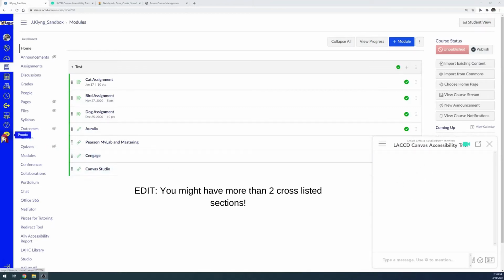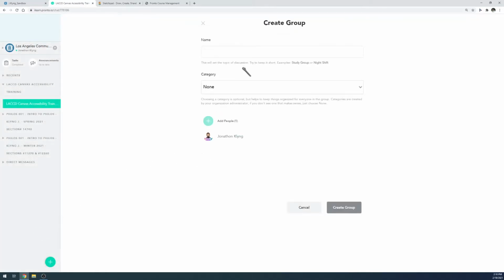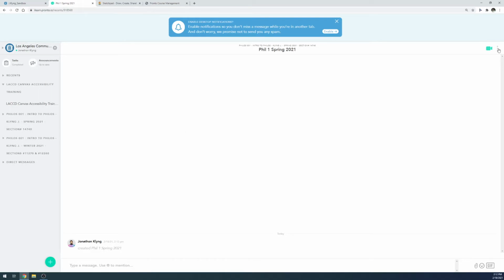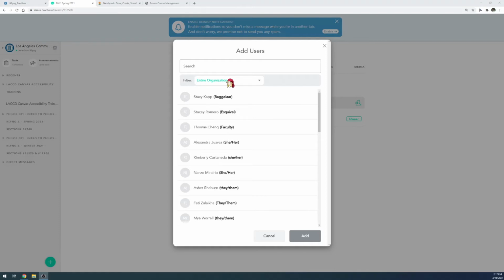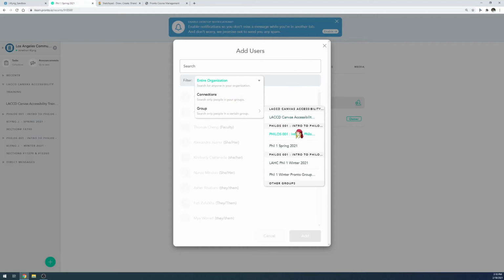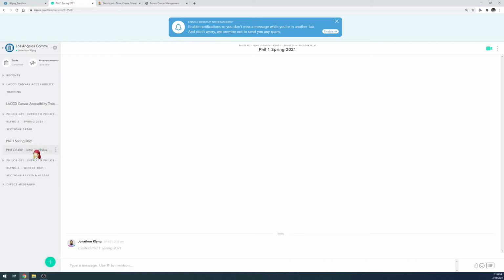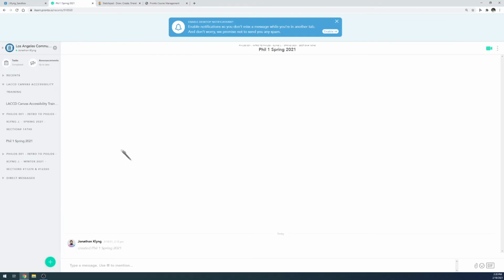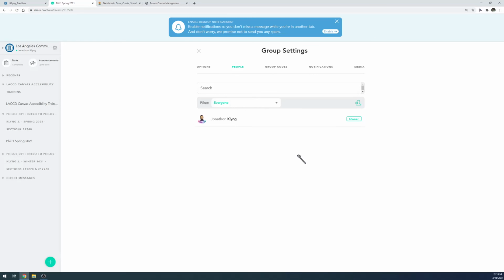Advanced: Creating Pronto Groups for Crosslisted Courses in Canvas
In this video we cover:

1. How to create a Pronto group
2. How to delete your original chats in
3. How to add / remove students from a Pronto chat if they joined the class late or leave the class.